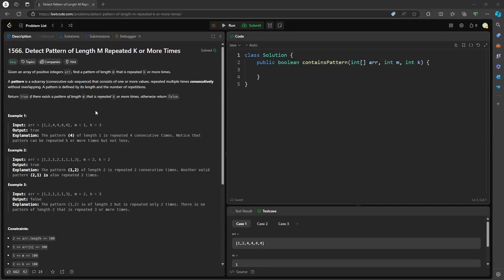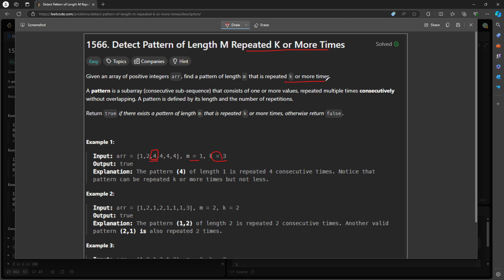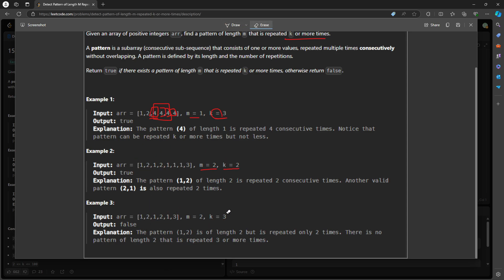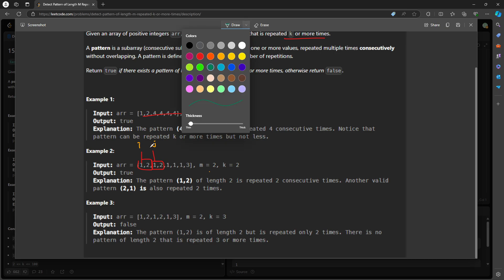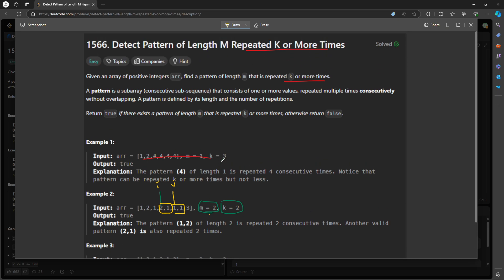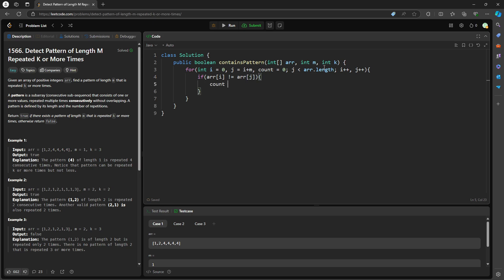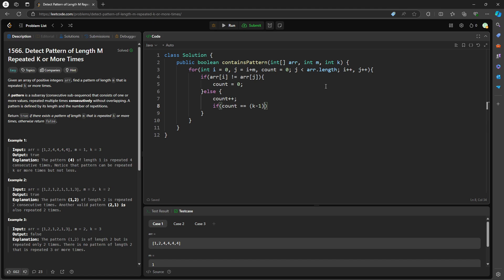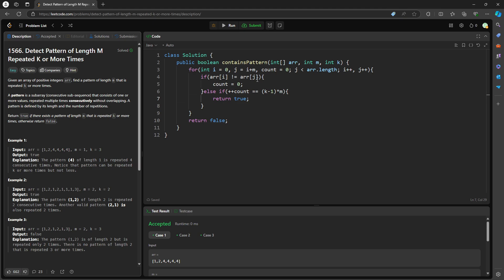LeetCode 1566 | Detect Pattern of Length M Repeated K or More Times